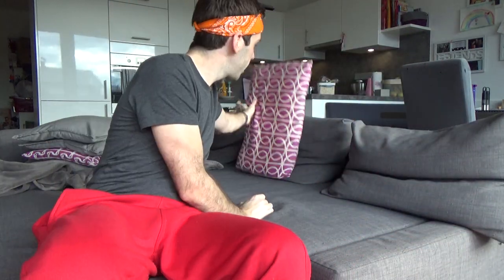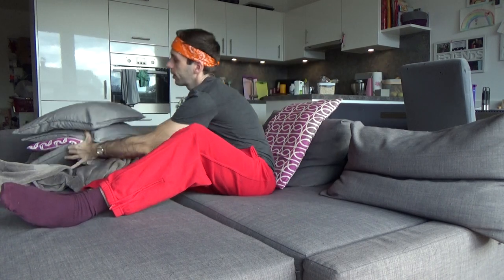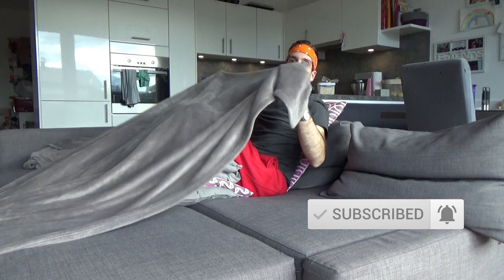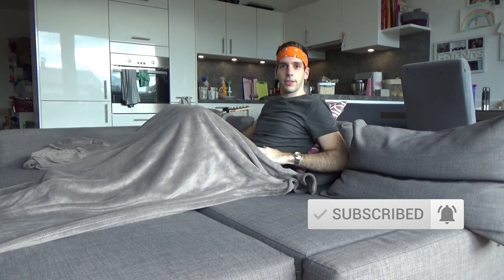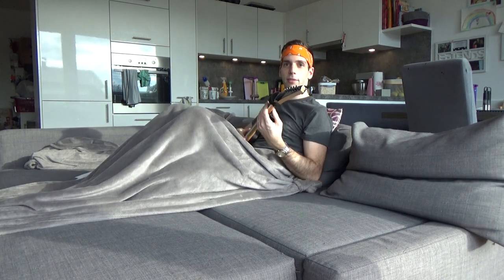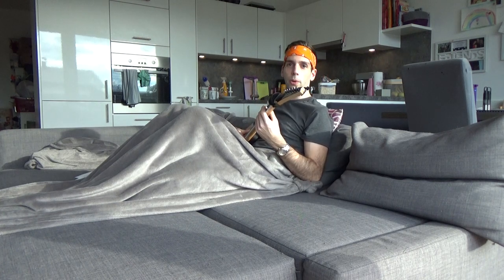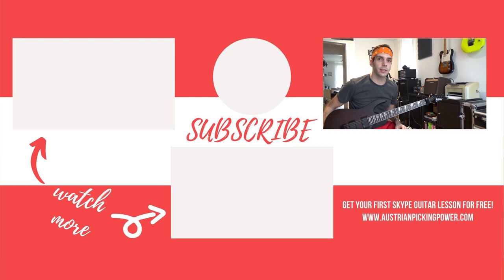TV guitar practice method - entertaining improvement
Practicing guitar in front of the TV is one of the best practice methods to get better control. This guitar training allows you to improve your technique by getting entertained. Stop boring guitar exercises and bring in all the repetitions while watching something engaging. The TV guitar practice method helps you to collect more time on your instrument!